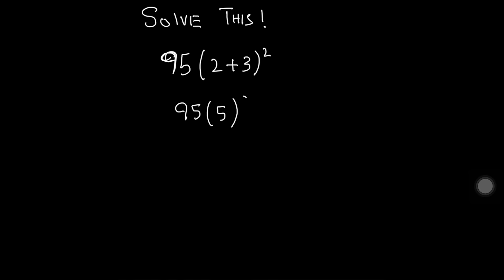50% Stumps In This Basic Math Question!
"50% of people can't get this one right!  Test your math skills and see if you can solve this basic math question that stumps so many. Watch as I walk through the solution using the order of operations.  Get your calculator ready!

Basic math questions with answers
Order of operations practice problems
Math problems with solutions
Basic math operations examples
Math questions that stumped everyone
Order of operations examples with answers
Simple math problems with solutions
Basic math problem solving
Order of operations math questions
Math problems that people get wrong
Basic math operations questions
Order of operations practice questions
Math problems with step-by-step solutions
Basic math concepts and examples
Order of operations examples and answers